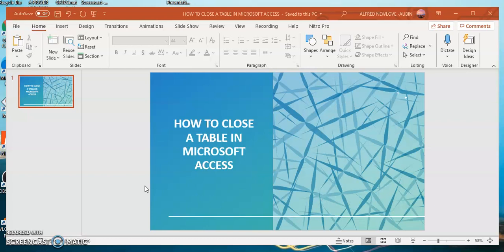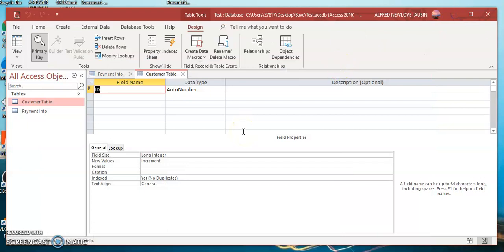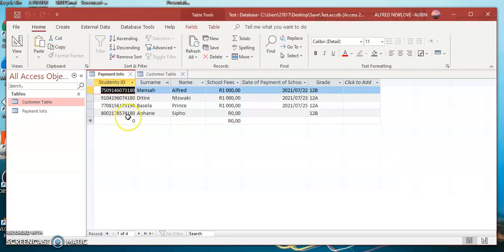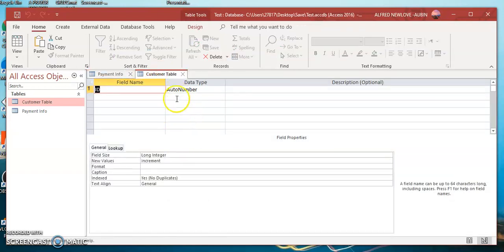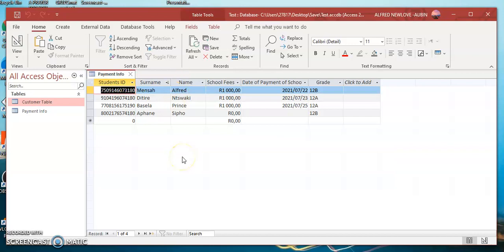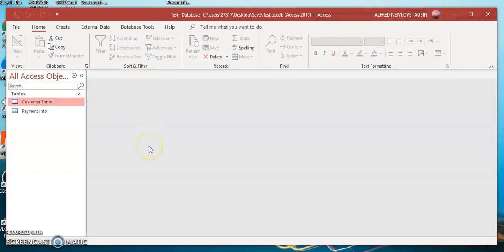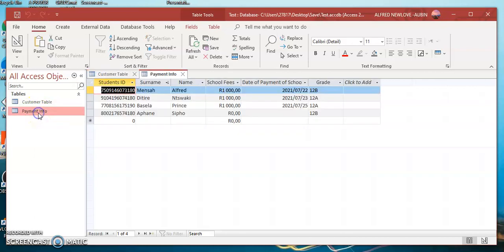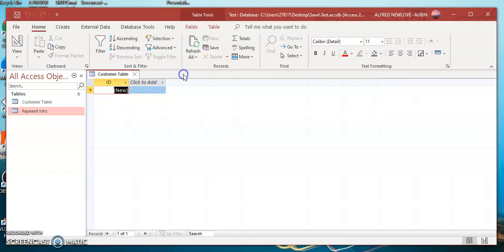HOW TO CLOSE A TABLE IN MICROSOFT ACCESS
The video shows HOW TO CLOSE A TABLE IN MICROSOFT ACCESS